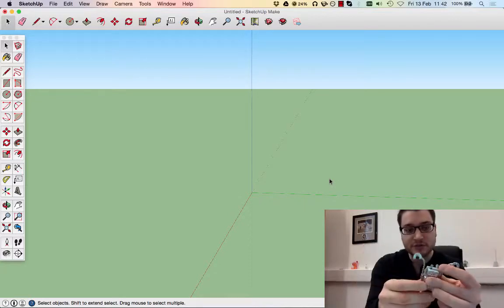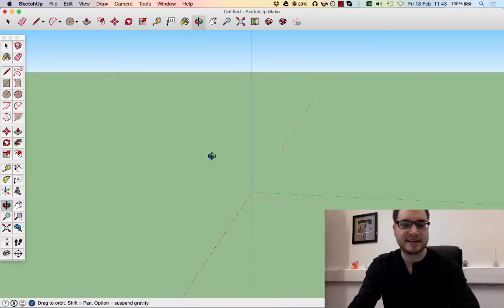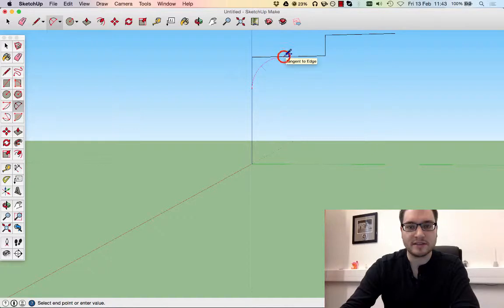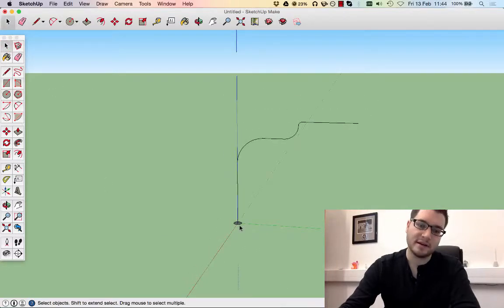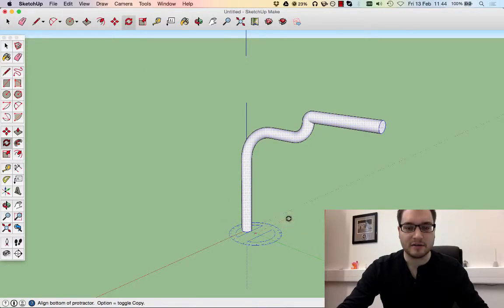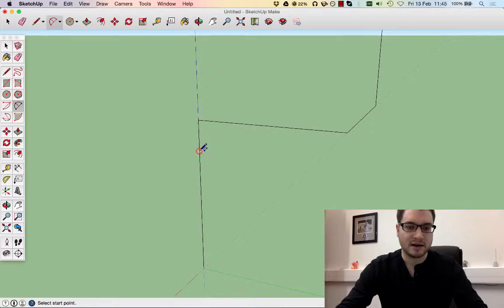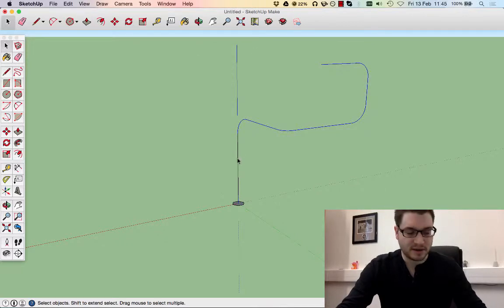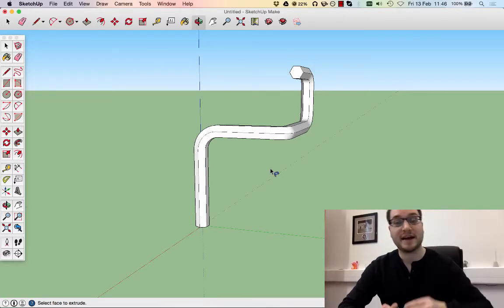Sketchup Lesson 17: Splines and complex extrusions along a path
Want to create an object which takes a profile along a path? Imagine a rope maybe?